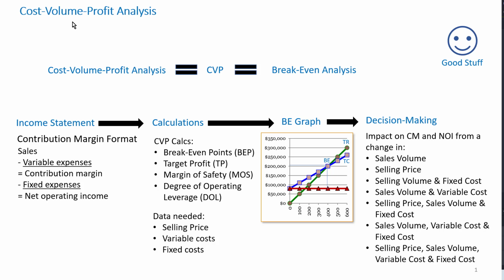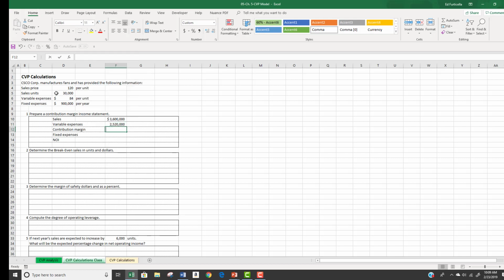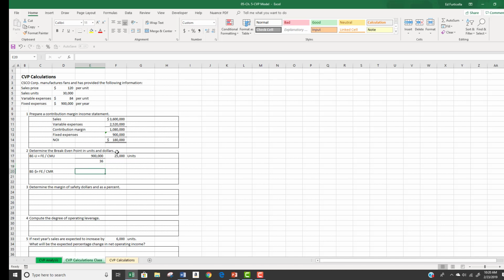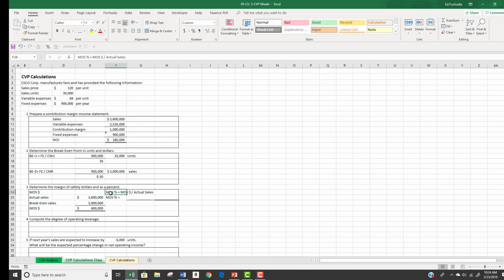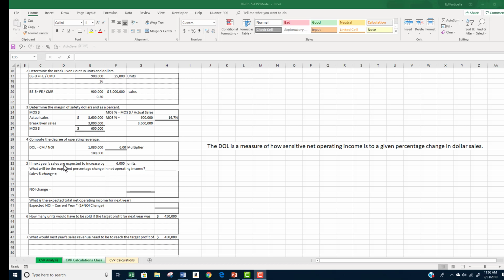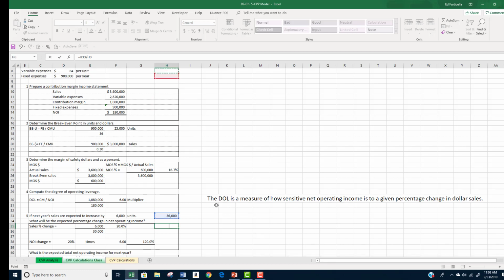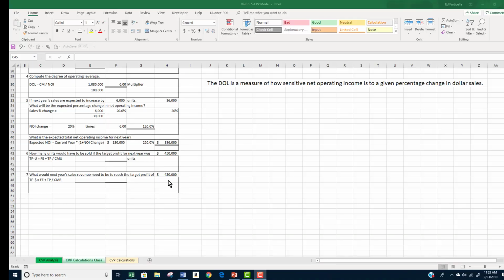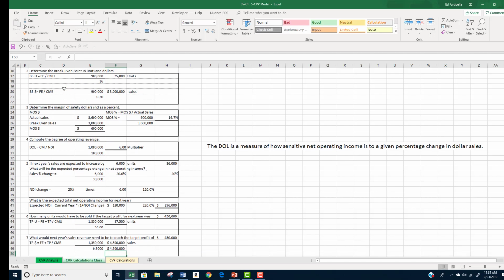Cost-Volume-Profit Relationships: Prob. A - PS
Managerial Accounting "Problem Solver (PS)" focused on CVP. Calculations include:
1, Preparation of Contribution Margin Income Statement.
2. Break-Even Sales in Units and Dollars.
3. Margin of Safety Dollars and as a Percent.
4. Degree of Operating Leverage (DOL).
5. Using the DOL to determine Projected Earnings.